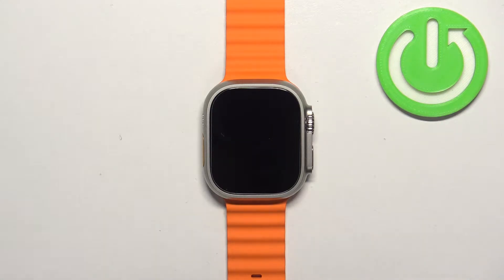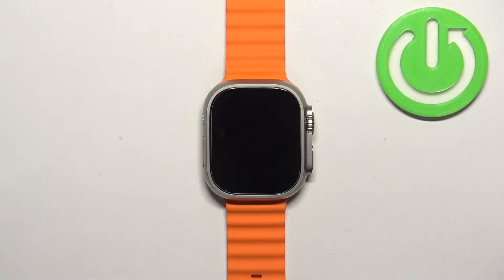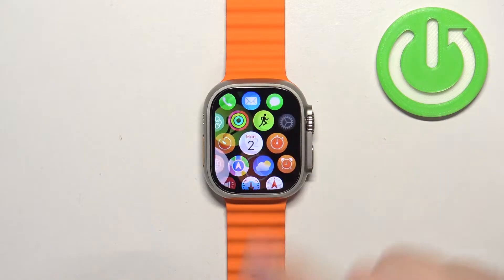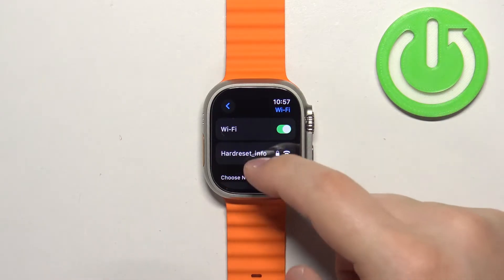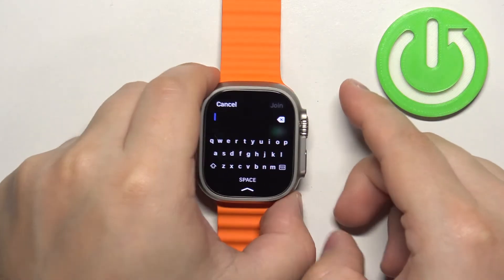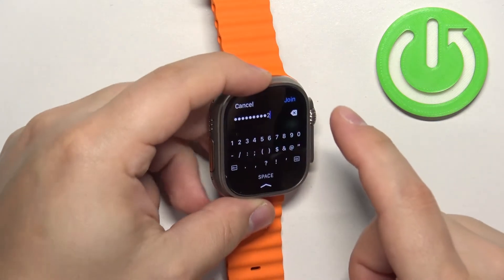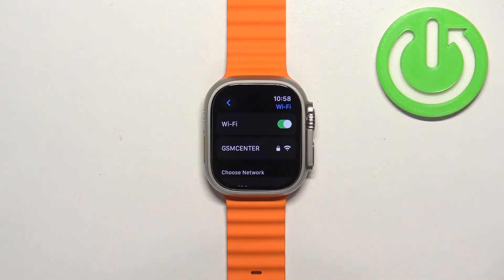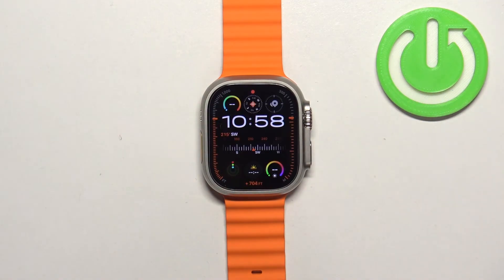How to Connect APPLE Watch Ultra 2 to WiFi Network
Find out more about APPLE Watch Ultra 2:
Welcome. With this feature, your watch can receive notifications, download more watch faces, install more applications and more. Follow our steps and turn on the WiFi network on your APPLE Watch Ultra 2. Visit our YouTube channel if you want to know more about APPLE Watch Ultra 2.

How to connect APPLE Watch Ultra 2 to WiFi network? How to turn on WiFi network on APPLE Watch Ultra 2? How to enable WiFi network on APPLE Watch Ultra 2?